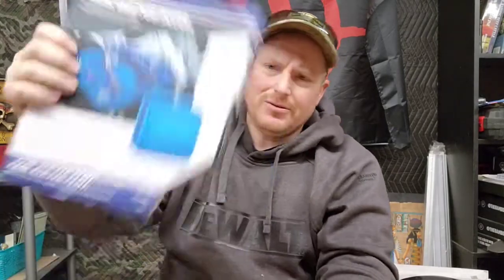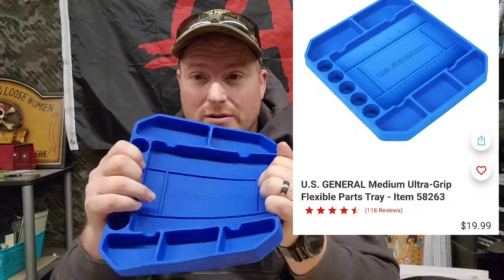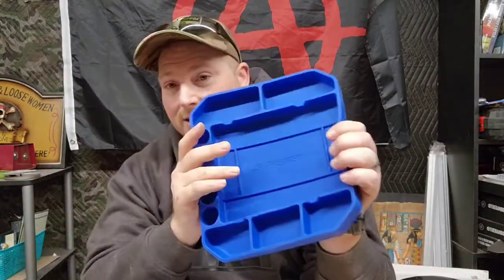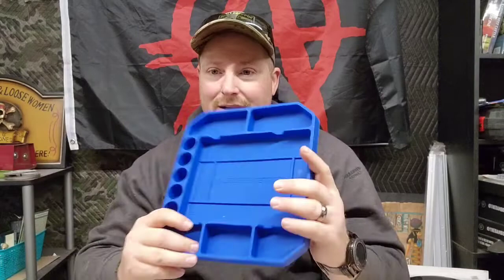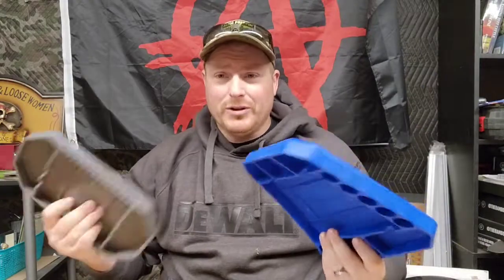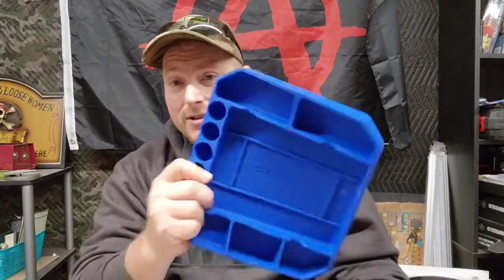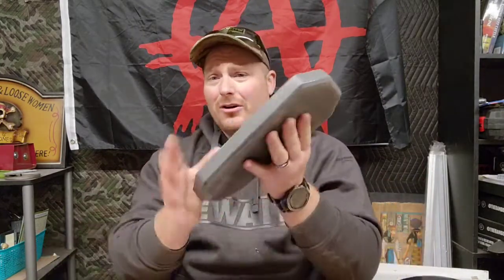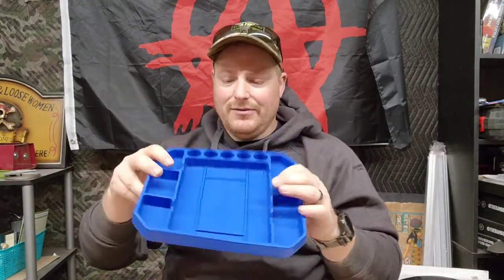Harbor freight Ultra-Grip Flexible Parts Tray Item 58263 Is it better then the cheaper other brand?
cheap 3 pcs set

Mailing address
Chickenhawkfarmstead #62

Small tripod

Large tripod

19rhSNKNpUkfvvrmLoK19oX4PRtPyi3mB9

0x6c867c147679c7223a7a28a8dda65338a52e8289

LXLiVpEbhB4WMdMx8u5hMstvdyL78PCdfH

Bitcoin cash
qrhq32uurzugpw9ffugwlu7h5xfdwgvn9ccjds9hqf